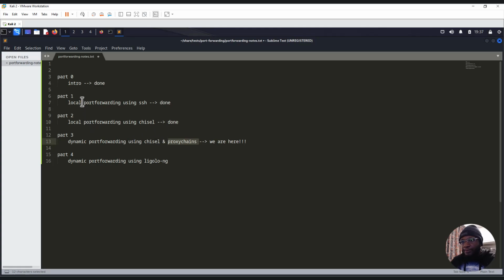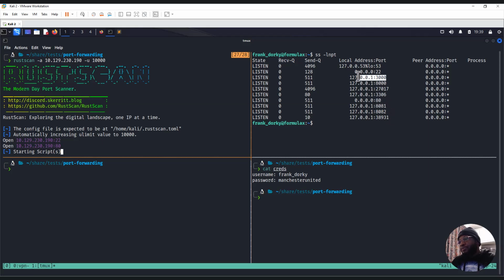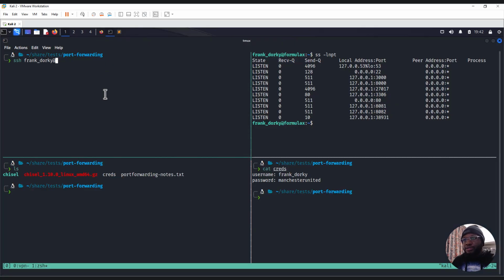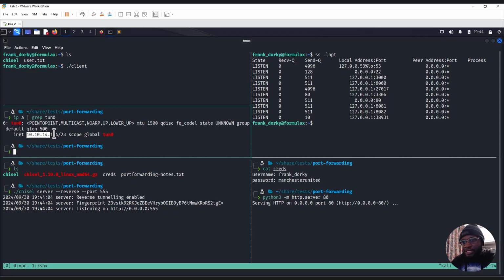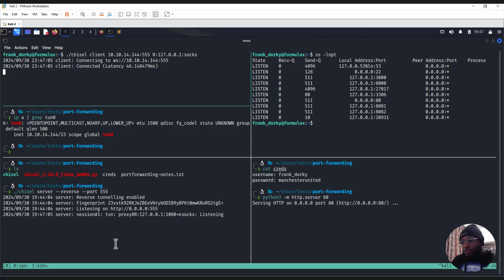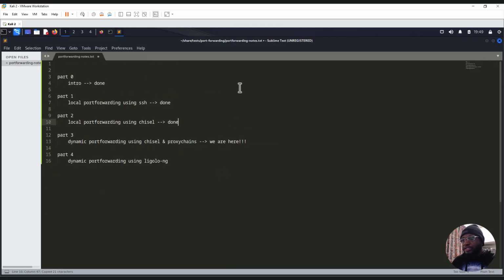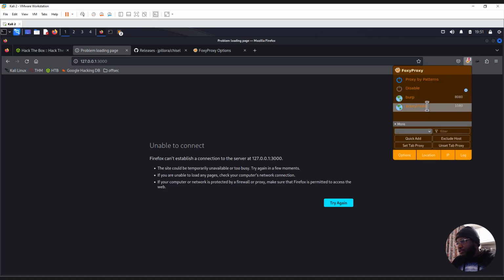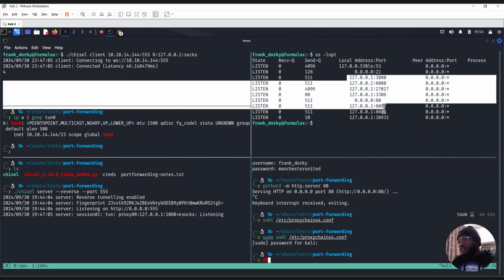Port Forwarding Made Easy - Part 3 | Dynamic Port Forwarding Using Chisel + Proxychains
🌐 Dynamic Port Forwarding: Chisel + Proxychains Ultimate Guide (Part 3) 🚀
Master the art of dynamic tunneling for maximum network access! 🔥 Perfect for OSCP preparation and CTF domination.
🎯 What you'll master:

Dynamic port forwarding with Chisel
Proxychains configuration secrets
Access ALL remote ports like a ghost 👻

💻 Step-by-step tutorial:

Setting up Chisel SOCKS proxy
Configuring Proxychains
Running tools through your tunnel
Real pentesting scenarios solved!

⚡ Why this matters:

Essential for OSCP exam success
Critical for complex CTF challenges
Must-have skill for network pivoting

🔥 Watch as we combine Chisel + Proxychains for ultimate network domination!
🛠️ Tools covered:

Chisel
Proxychains
Nmap through proxy
And more hacking goodies!

🚨 Next video: Dynamic Port Forwarding using Ligolo-ng - don't miss it!